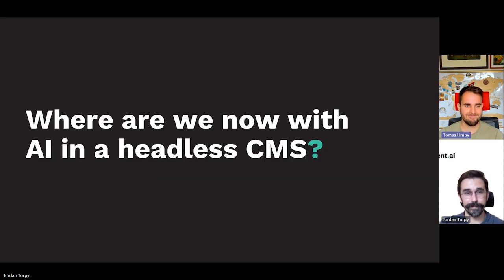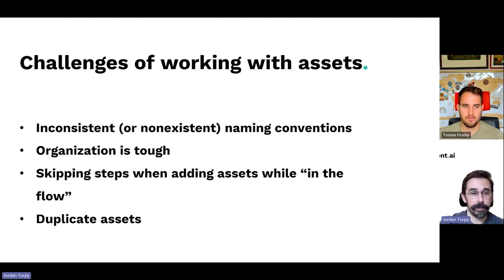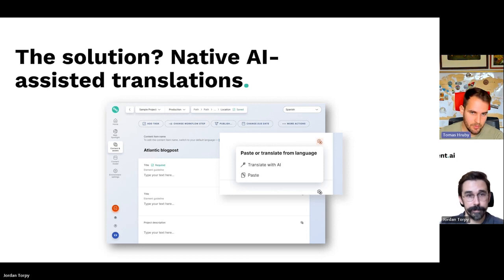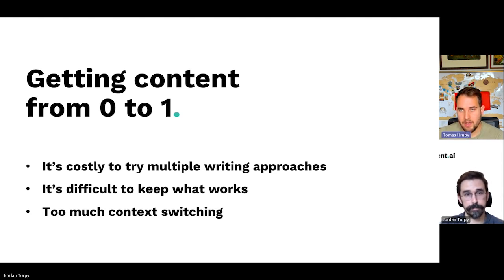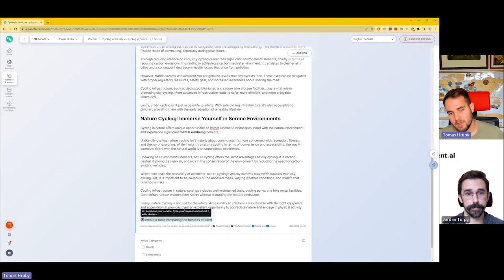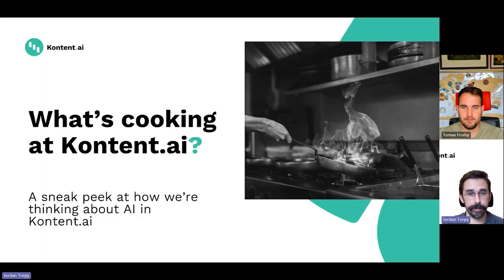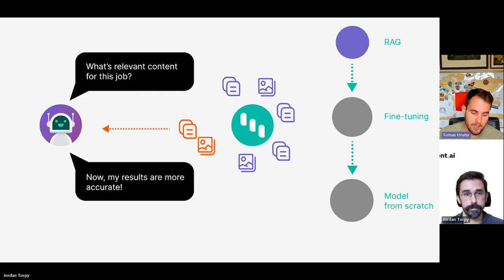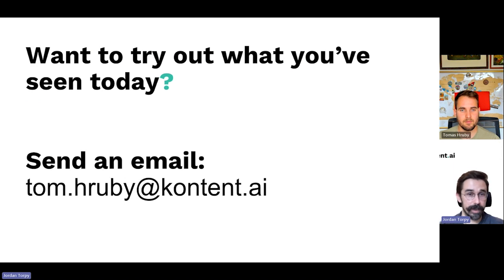[Webinar]: What’s cooking at Kontent.ai? A sneak peek at how we’re thinking about AI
The Product team at Kontent.ai is peeling back the curtain to share an exclusive look at some of the upcoming AI features we’re working on.

During the 20-minute session, you’ll see how we’re making it easy to:
-Find the right picture
-Translate content
-Work with AI more efficiently